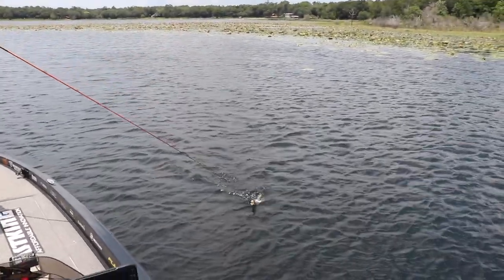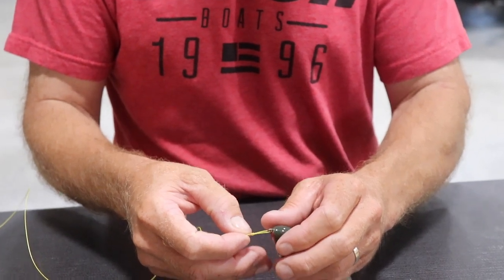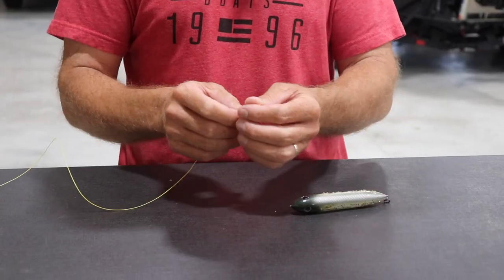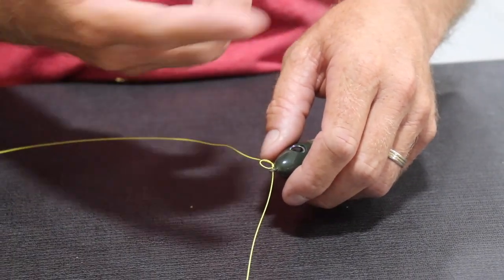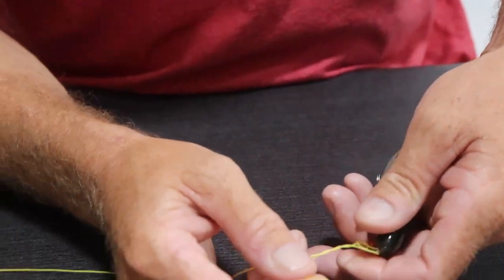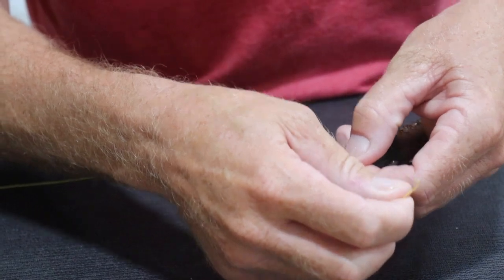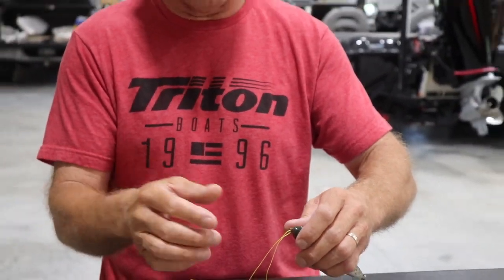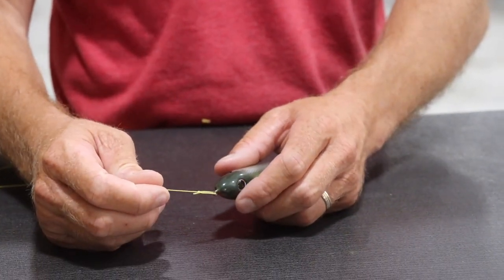How To Tie A LOOP KNOT - Improve your TOPWATER Bass Fishing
How to tie a Loop knot and improve your Topwater Bass fishing. Major League Fishing Pro Brent Chapman continues his how to tie fishing knots series, with the Loop knot. A very valuable fishing knot for walk the dog style topwater bass fishing lures, like spooks and pencil walking baits. The loop knot is a very valuable fishing knot for all angler to learn, especially if you ever fish topwater baits for bass

KastKing Speed Demon Pro Rods